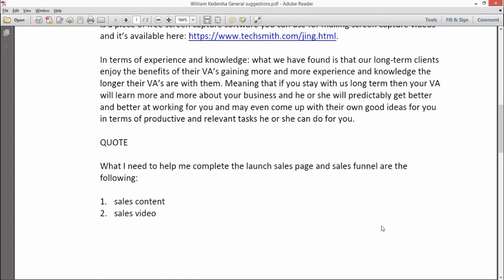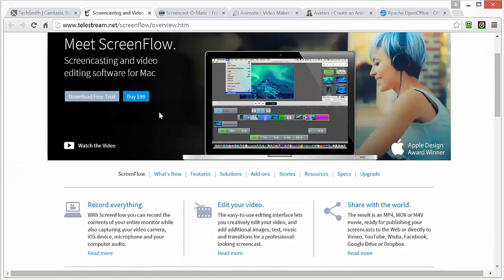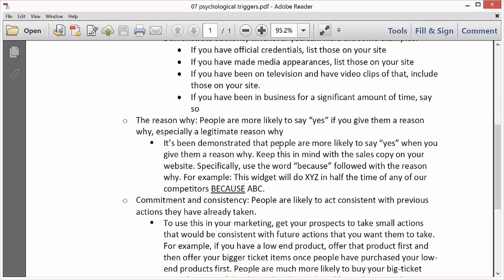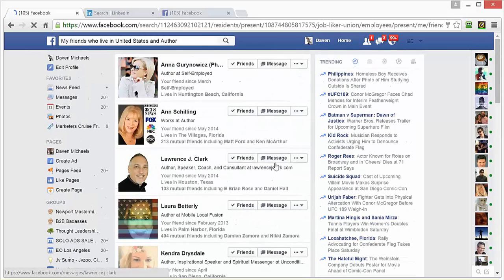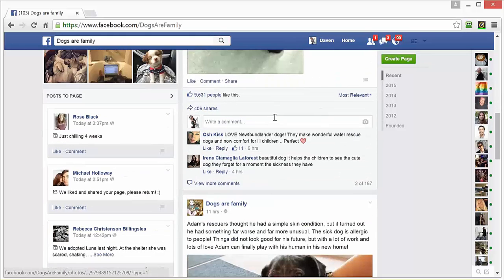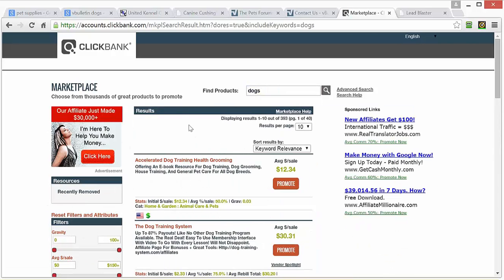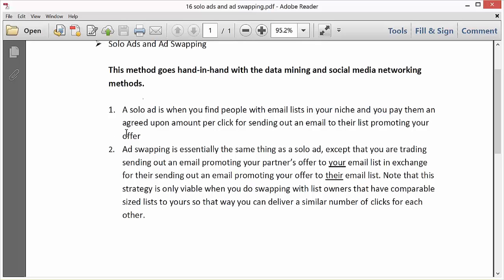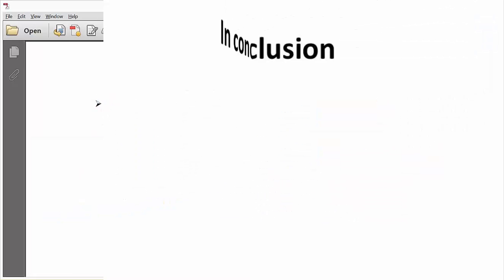William Kedersha video